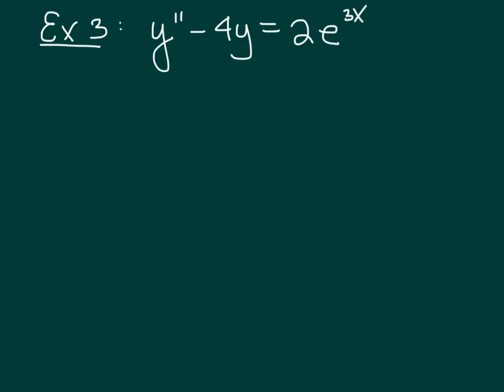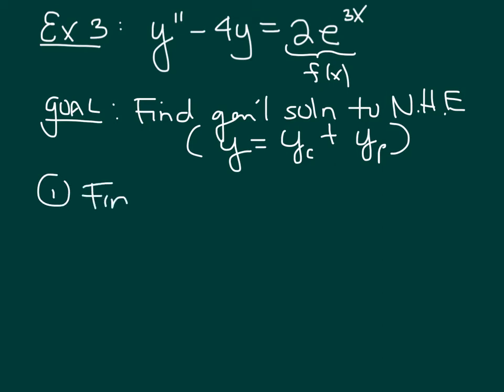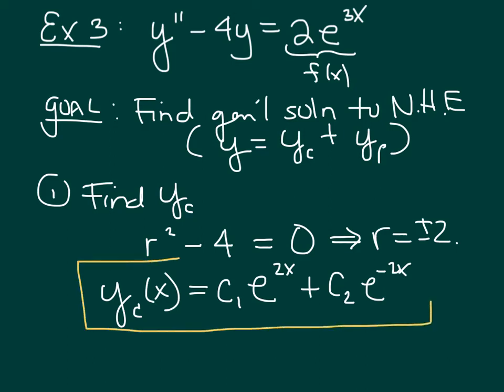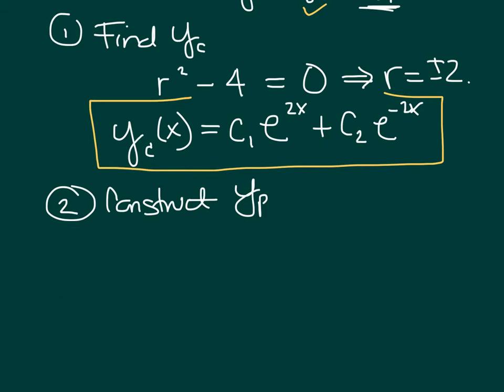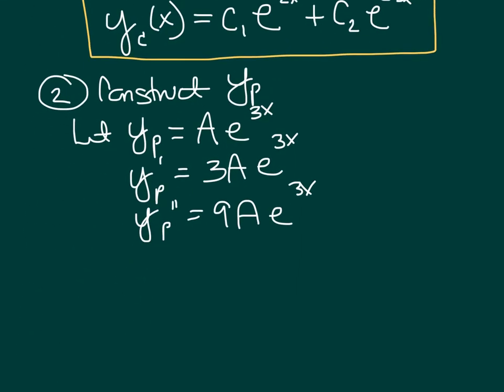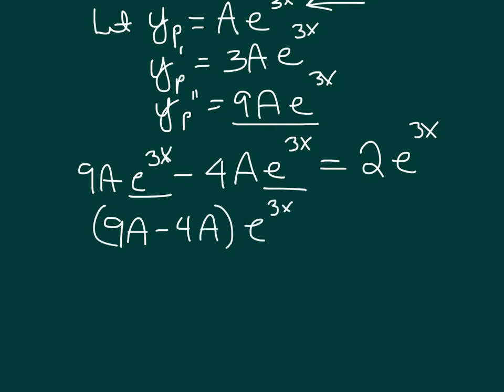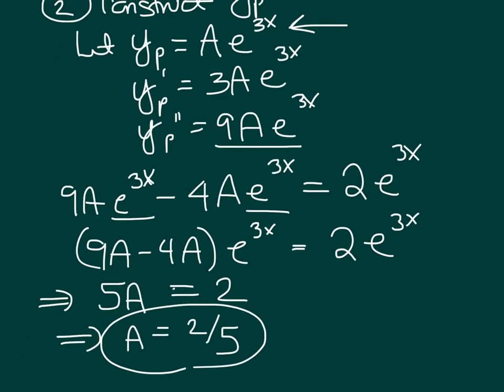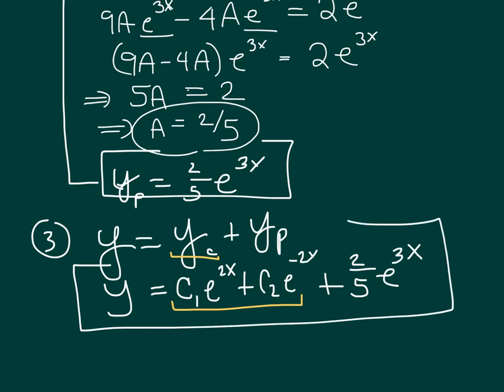2.5 Example 3 (NHE)